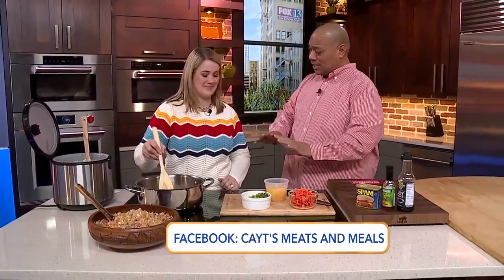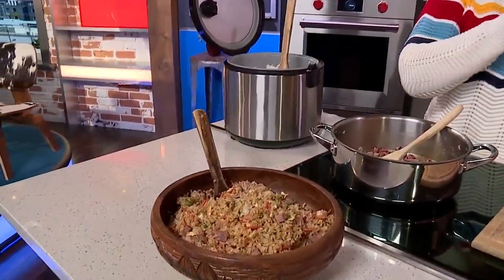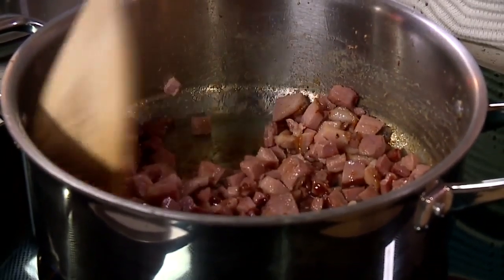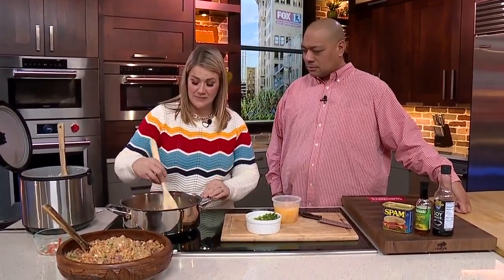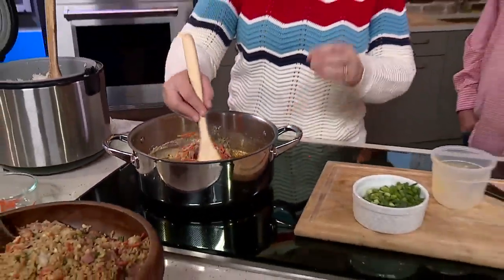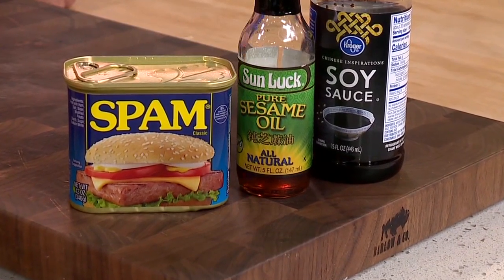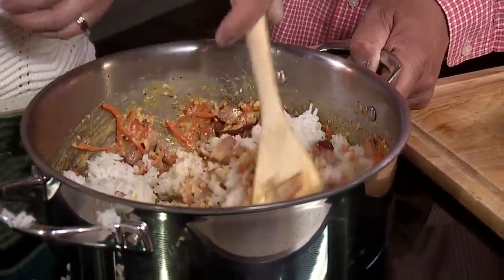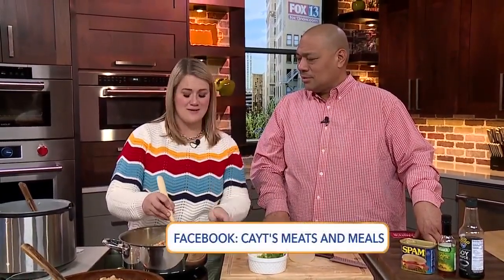Ham Fried Rice recipe by Cayt's Meats and Meals